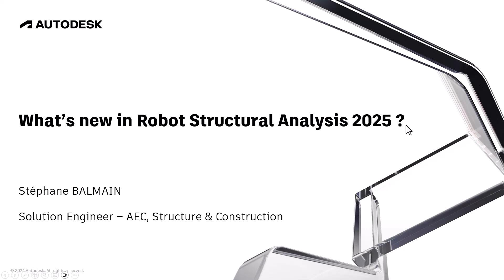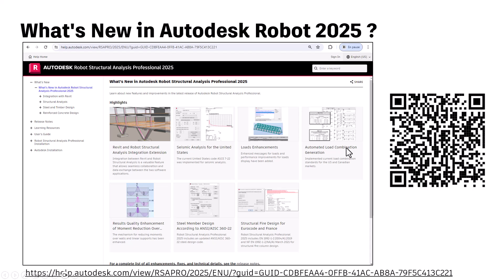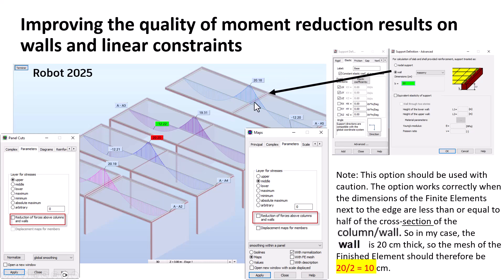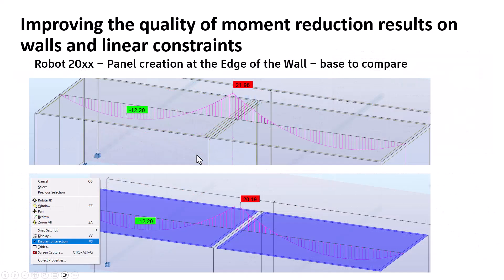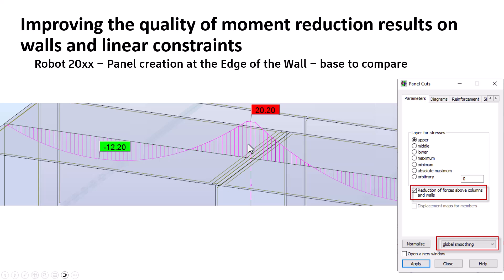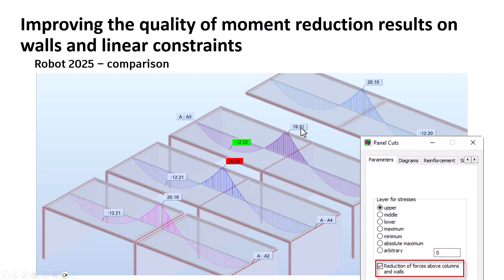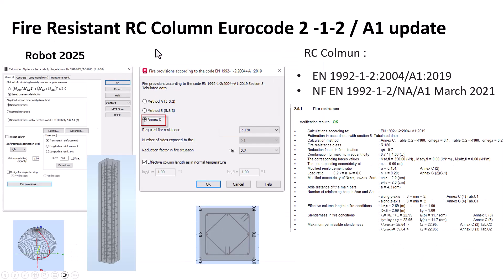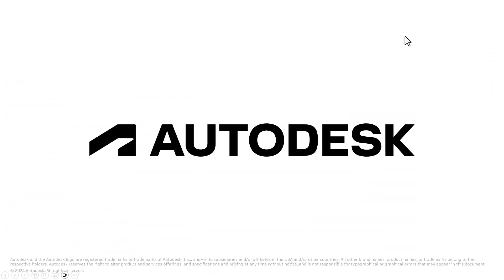What's new in Autodesk Robot Structural Analysis Professional 2025 ?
0:00 Introduction / What's next / Agenda
1:21 Extension Revit and Robot on Autodesk Account
1:43 Bidirectional transfer of local coordinate systems
1:57 Load/Elements transferred bidirectionally after splitting
2:08 Improving the quality of moment reduction results on walls and linear constraints
6:52 Improved Interactive Warning Messages for Loads
7:16 Fire Resistant RC Column Eurocode 2 -1-2 / A1 update (Corps & ANF)
7:30 Load Combinations update (IBC / ASCE / NBCC)
7:37 Steel Bar design ANSI/AISC 360-22
8:02 Seismic Analysis ASCE 7-22
8:19 Details of the 108 improvements/fixes

2- Bidirectional transfer of local coordinate systems
Transfer of analytical panels made by extrusion
Transfer of linear and surface loads housed on members and panels
Data transfer of the code types of steel elements (if for example I have EC3 it will be saved for the link – this is for bars not for general models)
Because Revit is the central element for coordinating physical and analytical models, and the geometry of its analytical model can be accurate and completely versatile, the nature of Revit-Robot interoperability has been changed.
The link now provides improved bi-directional transfer of local coordinate systems for analytical elements and panels, resulting in greater consistency between programs.
In addition, the transfer of items that have been split has been improved.
All to better support BIM-centric structural analysis workflows.
We keep the LCS local from Revit to Robot or from Robot to Revit

3- Elements transferred bidirectionally after splitting
The original element has been preserved, we maintain the load ownership even when cutting the analytical beam, in the 2 directions

4- Improving the quality of moment reduction results on walls and linear constraints
Note: This option should be used with caution. The option works correctly when the dimensions of the Finite Elements next to the edge are less than or equal to half of the cross-section of the column/wall. So in my case, the wall is 20 cm thick, so the mesh of the Finished Element should therefore be 20/2 = 10 cm.

There is 2 check box, one for FEM, one for rebar analysis.
for FEM "Reduction of forces above colums and walls"
For Rebar/As "Reduction of forces (at supports or above colums and walls)" before EC2/ACI/Snip/.. analysis

Robot 2025 : Until now, the reduction has only been carried out for the first row of finished elements in the slab - even if several rows (in the case of a very fine mesh) are inside the wall/column

5- Improved Interactive Warning Messages for Loads
We finally have numbers for loads, so it's easier to find, for example, errors in the tables and graphically.
Load Distribution control capabilities have been enhanced to communicate load dependency on structural elements and load conditions.
Additional details have been added to the load description in the calculation messages dialog.
Added an explanation on how to identify the load in tables and views.
The graphical display of the selected load has been improved.
We've exposed the load number in the tables for consistency with the calculation messages.
Detailed information has been provided about the source of the automatically created load.

6- Fire Resistant RC Column Eurocode 2 -1-2 / A1 update
Robot Structural Analysis Professional 2025 includes EN 1992-1-2:2004/A1:2019 and NF EN 1992-1-2/NA/A1 March 2021 for the fire protection design of structural columns with Annex C.
It also offers improvements to the reinforced concrete design listed in the release notes document.

7- USA & Canada Load Combinations
The following standards have been implemented for load combinations
 * IBC 2018
 * IBC 2021
 * ASCE 7-22
 * NBCC 2020

8- Steel Bar design ANSI/AISC 360-22
Design of steel bars according to ANSI/AISC 360-22 standard
The following updates have been introduced:
 * Calculation formulas
 * Seismic calculations
 * Required Databases
 * User Interface After Standard Updates
The regulation is set as the default in the relevant regional settings (USA).

9- Seismic Analysis ASCE 7-22
The USA regulation ASCE 7-22 is include in two methods Response Spectrum analysis & Equivalent Lateral Force method.